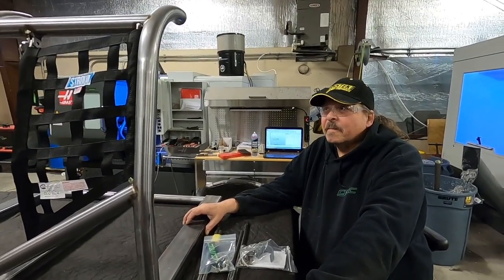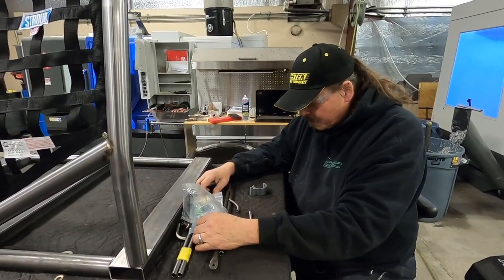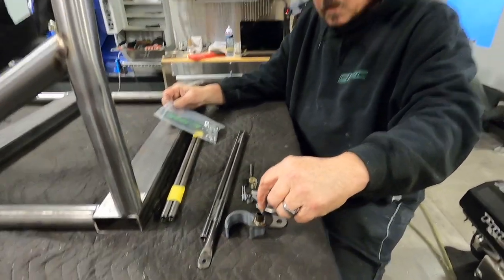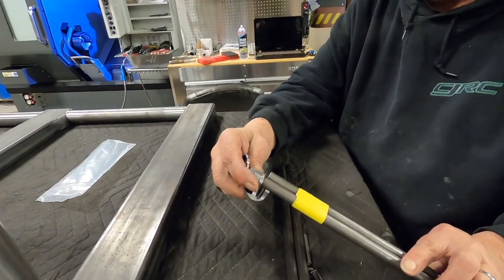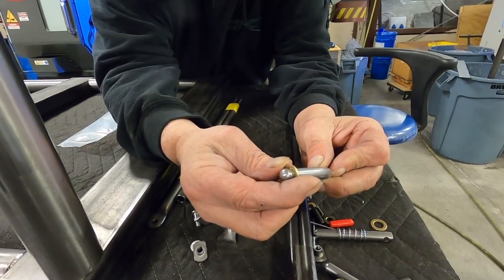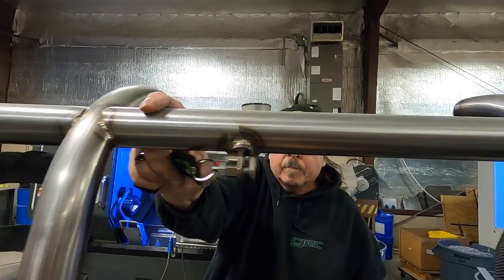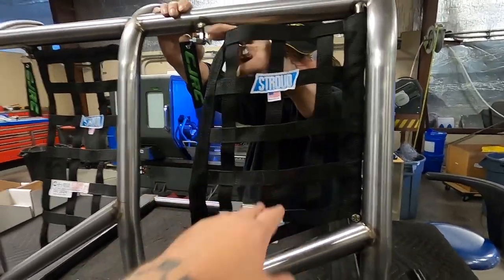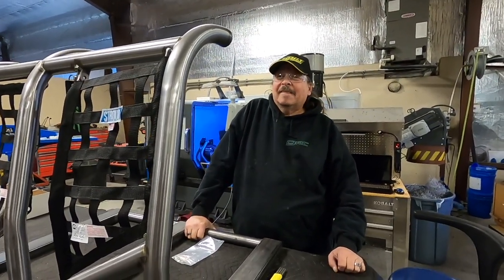NEW CNC MACHINES AND NEW PARTS!!!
Short video showing our new window net mount design that we came up with and make in house! More videos to come soon!!

CJ Race Cars
United States